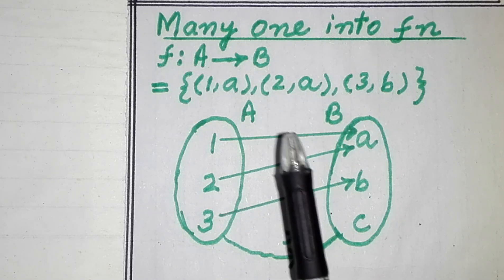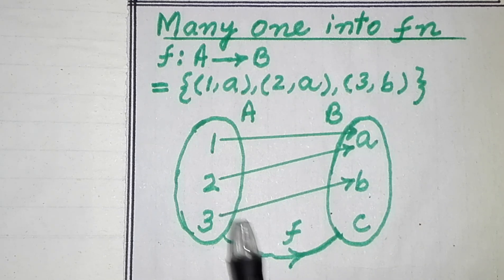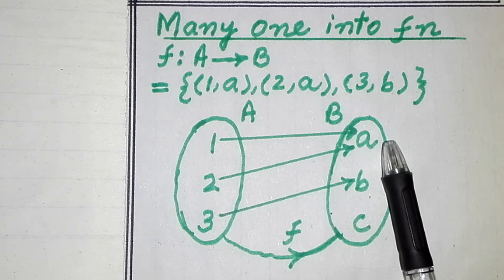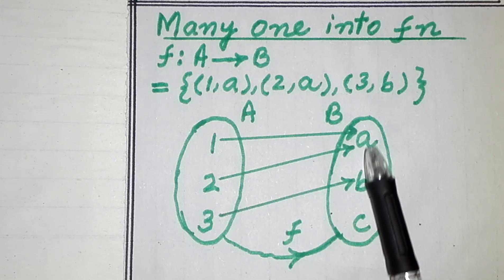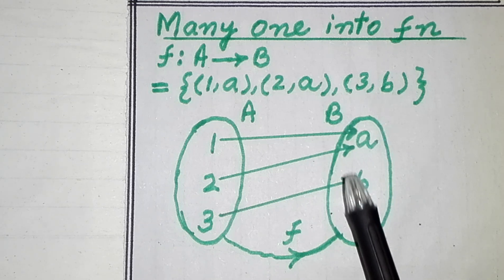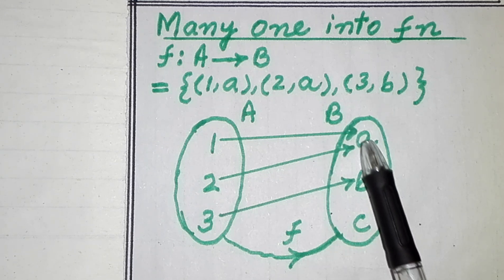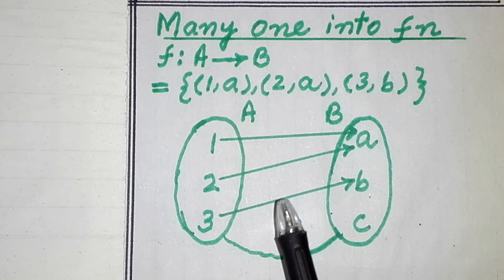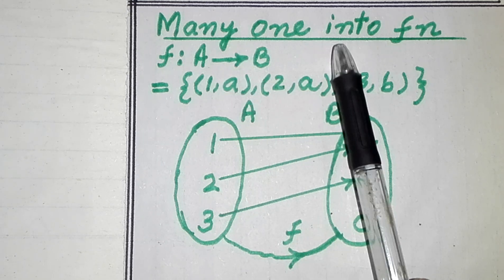MANY ONE INTO FUNCTIONS | TYPES OF FUNCTIONS. functions.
MANY ONE INTO FUNCTIONS | TYPES OF FUNCTIONS.

In this video, we have discussed one type of functions which is called MANY ONE INTO FUNCTION. This topic is related to Maths class x , Maths class xi , Maths o levels and A levels Maths.